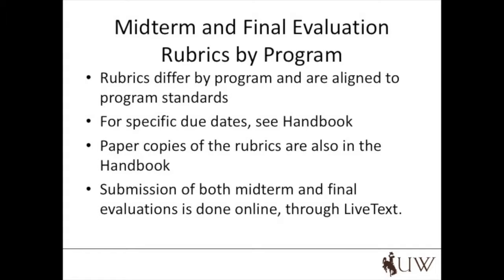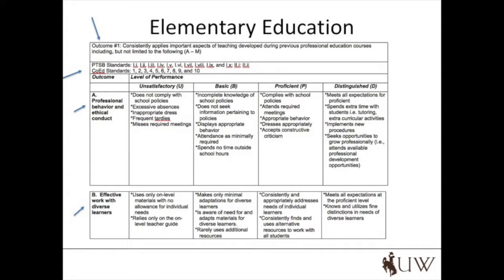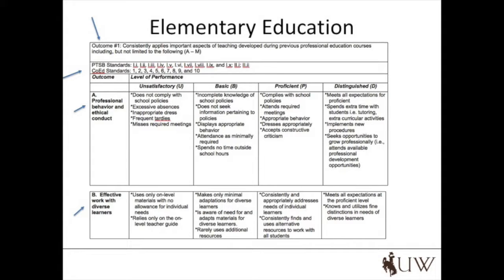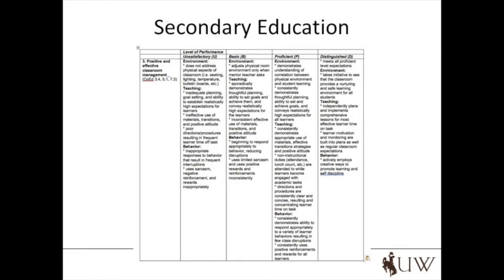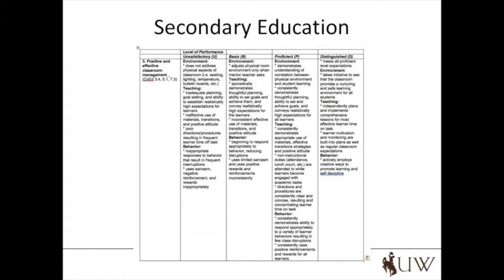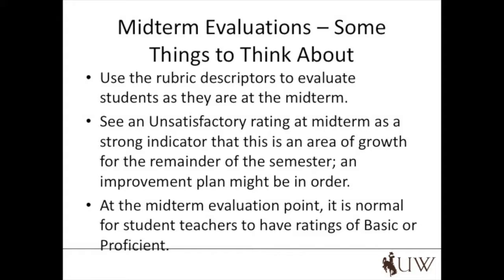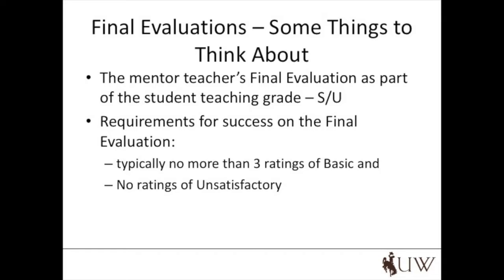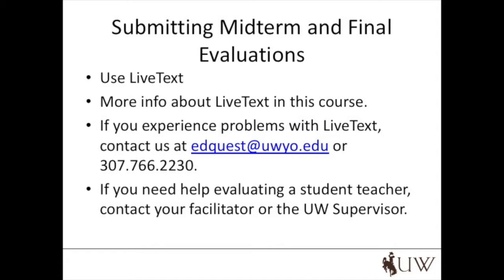Rubric Walk Through